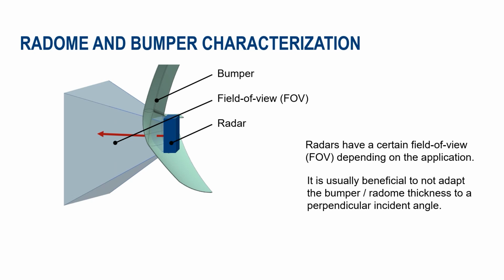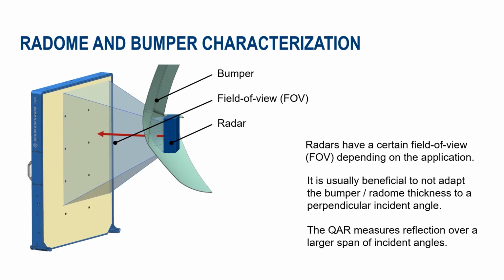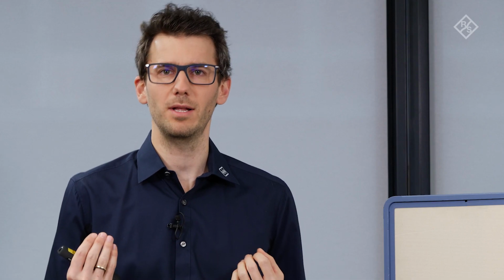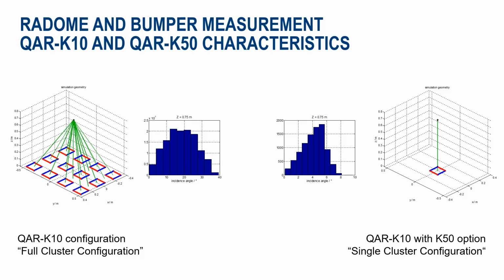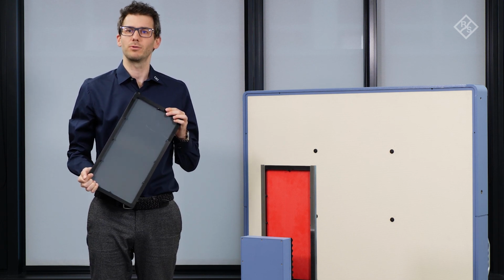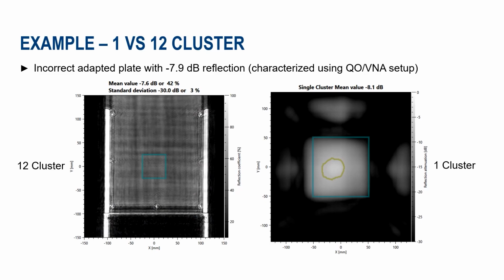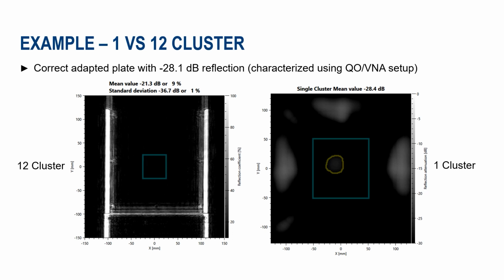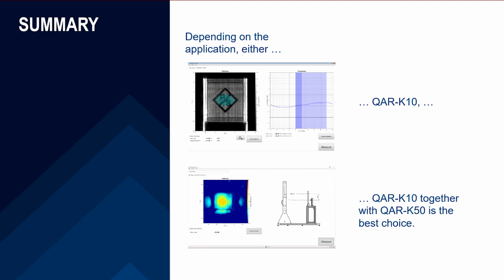Application video: Measuring reflection parameters with the QAR-K50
Get more technical insights into the QAR-K50 Software and see how accurate the reflection results correlate with vector network analyzer measurements.